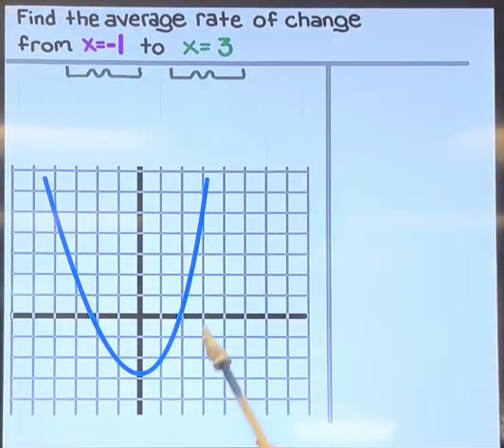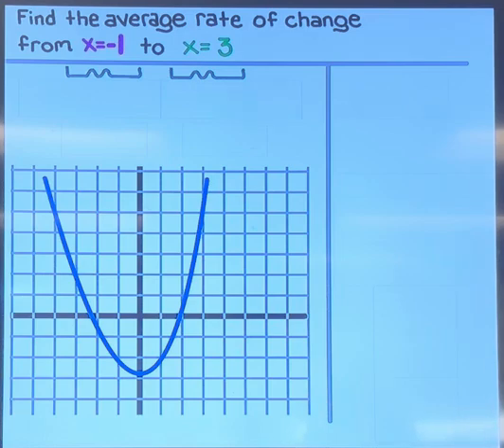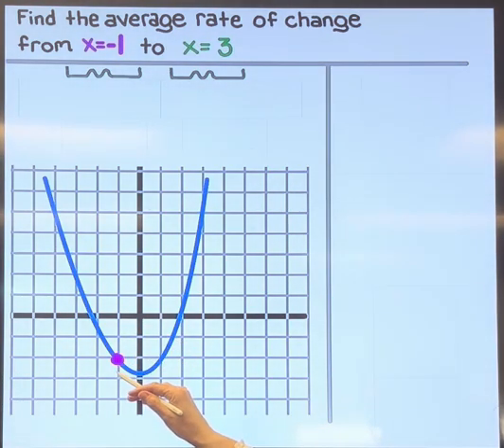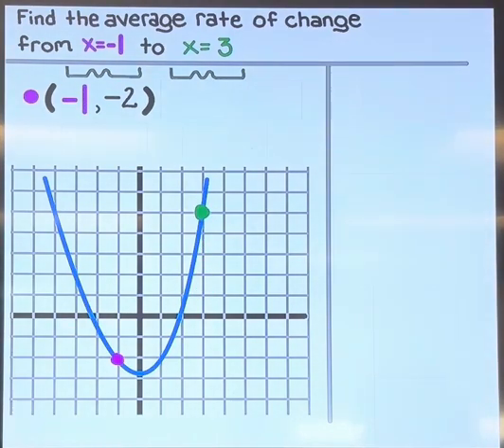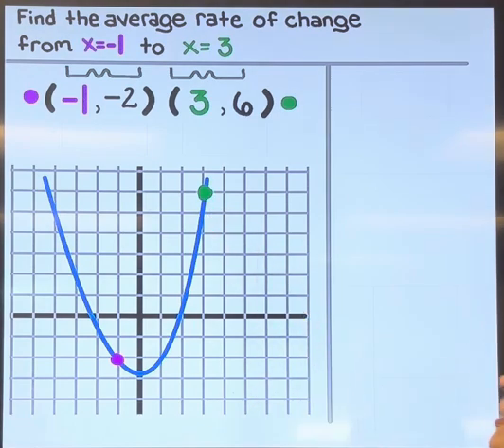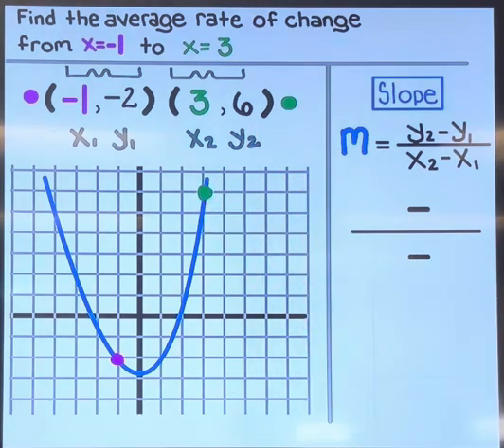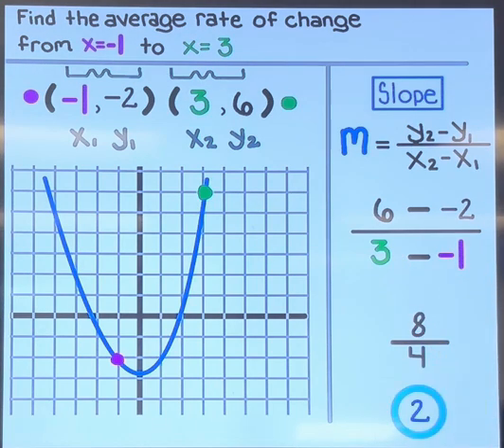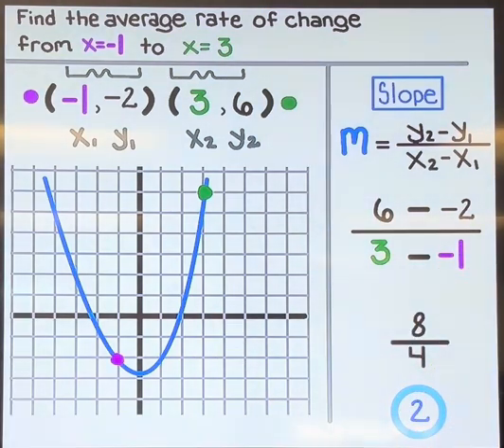Finding the average rate of change given the graph